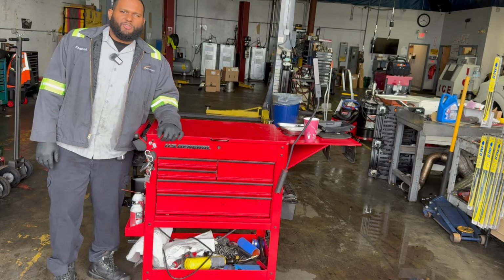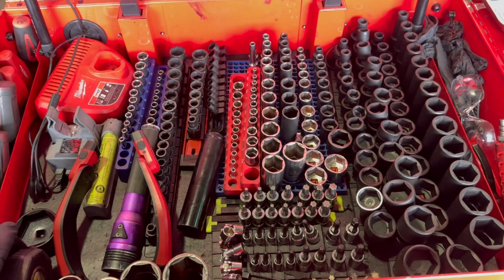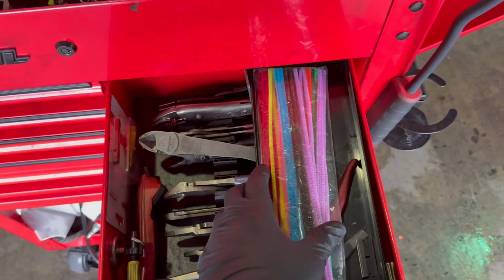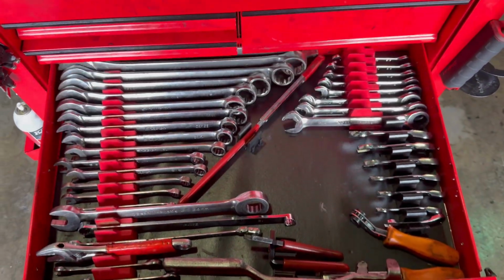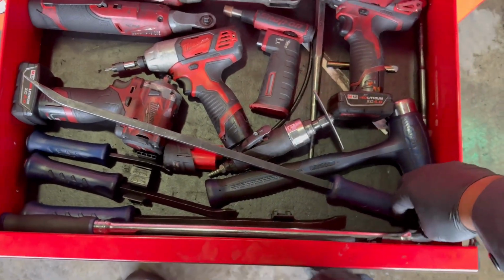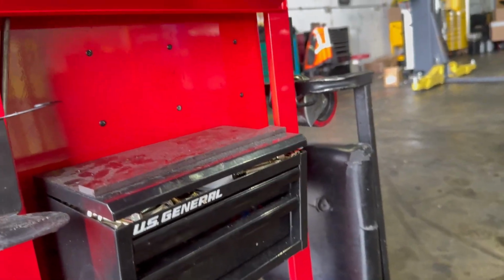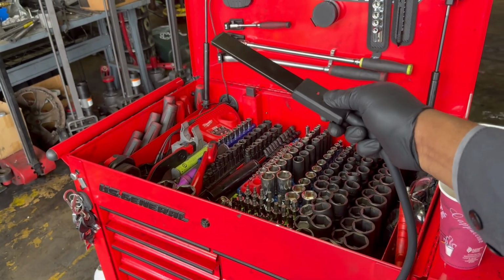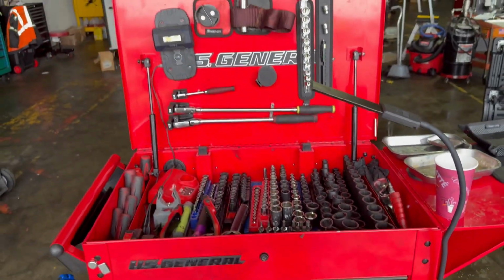Harbor Freight 5 Drawer Tool Cart Tour